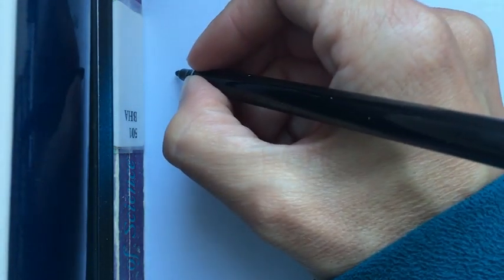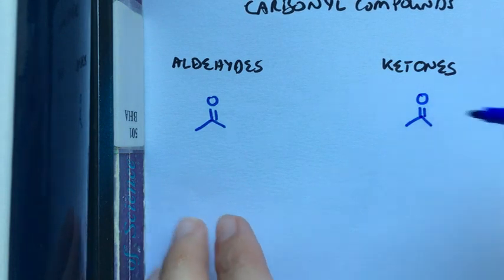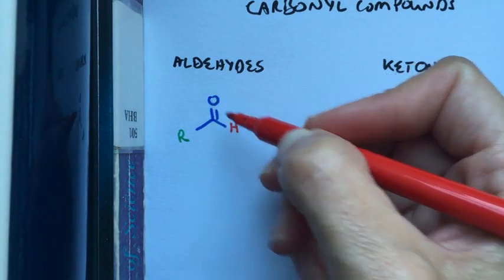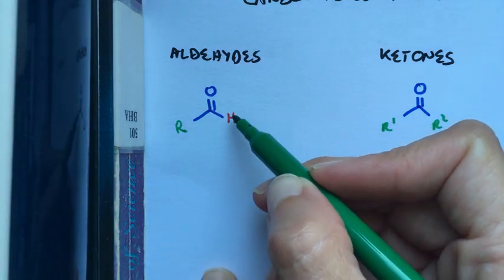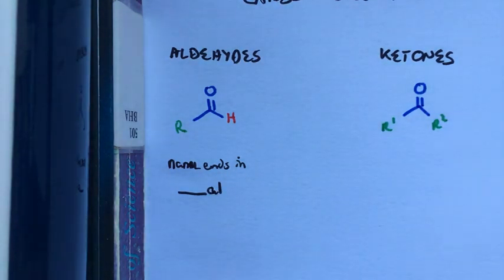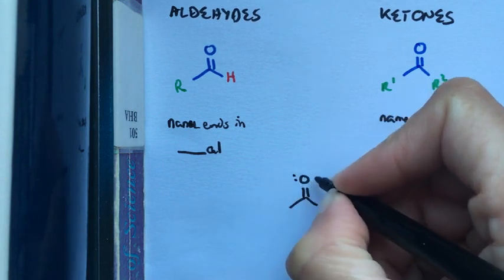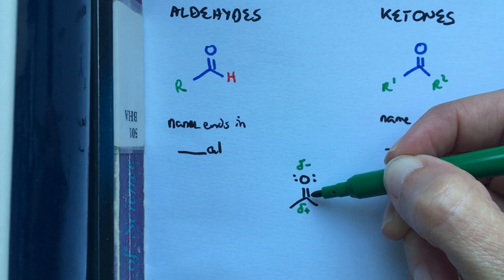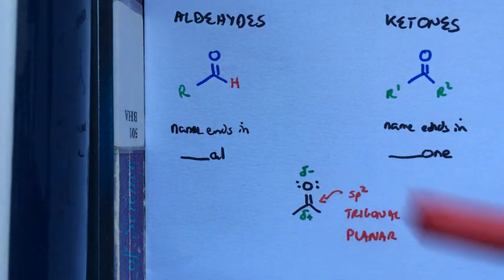Intro to carbonyl compounds